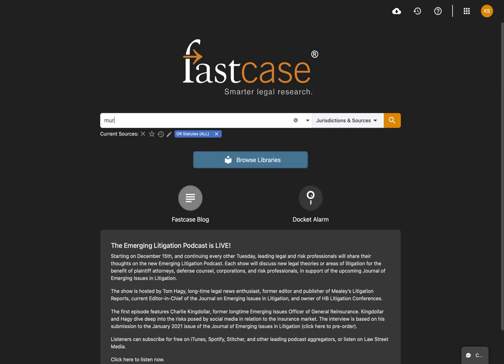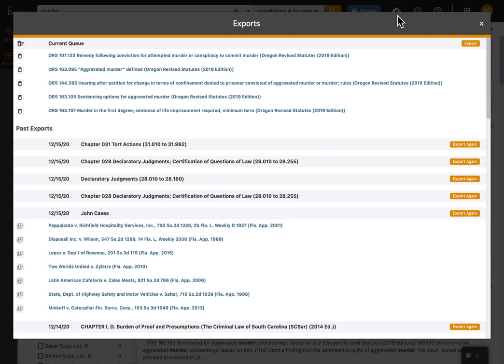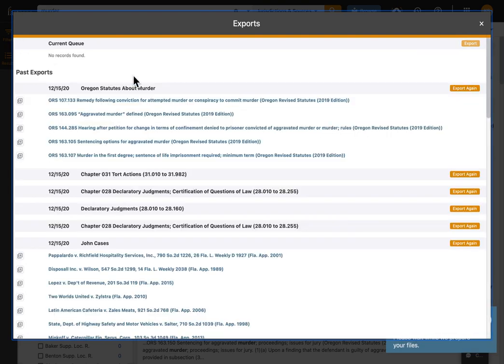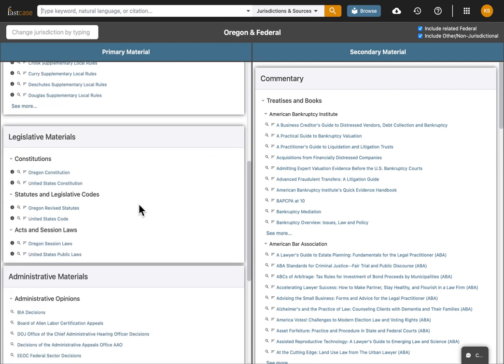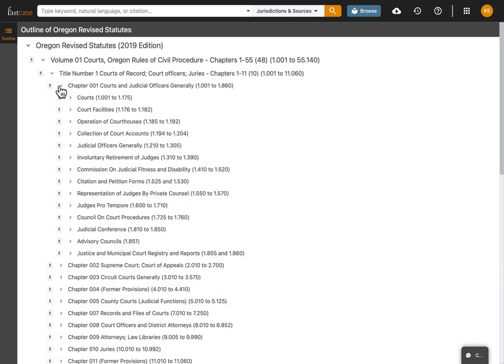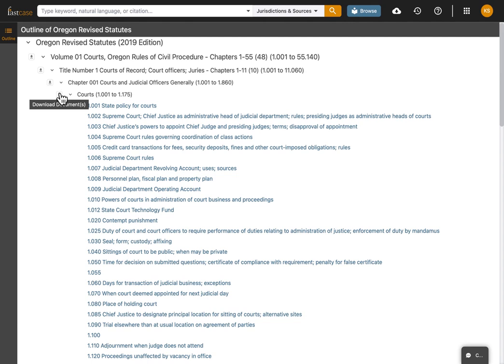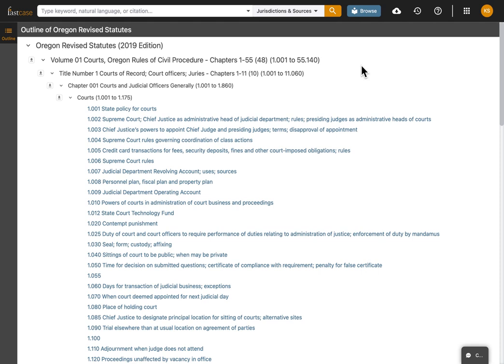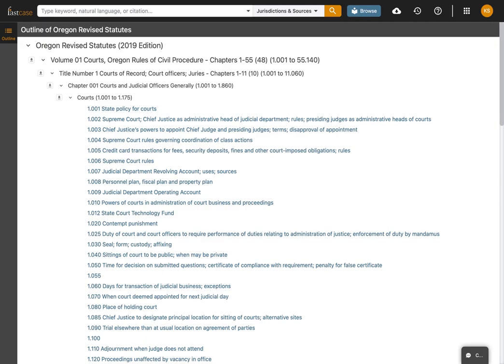Downloading Multiple Statutes At One Time